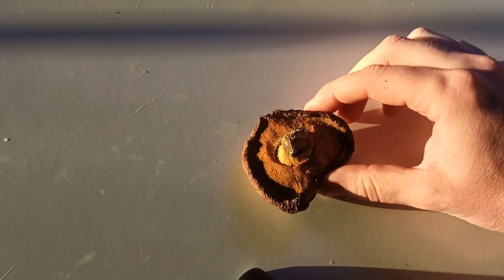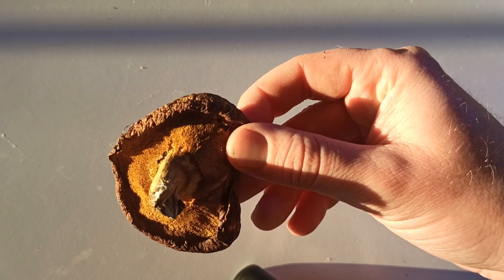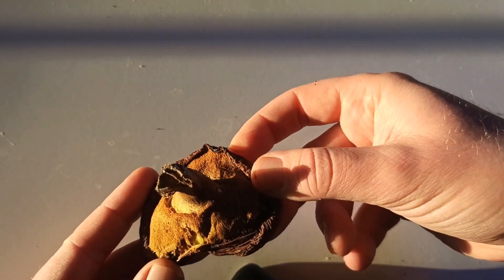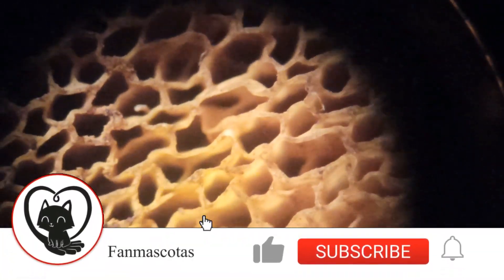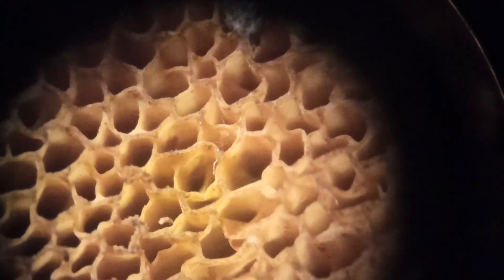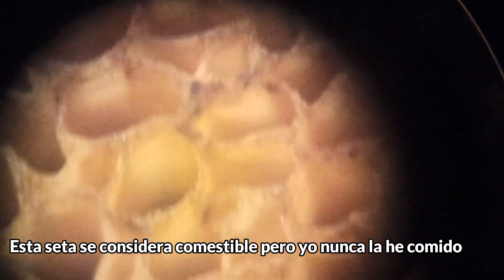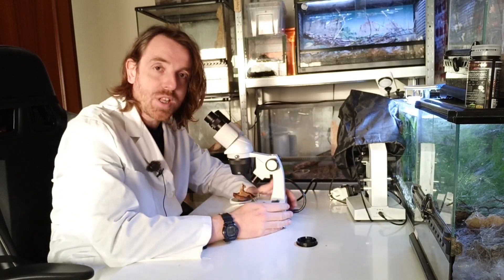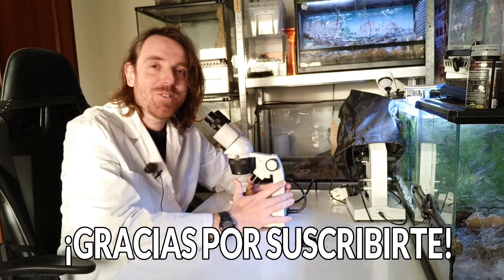BOLETUS PRINGOSO Suillus bellinii | Visto al microscopio y a la lupa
El Boletus pringoso, Suilllus bellinii, es apreciado en paises como Italia pero aquí, en España apenas se come porque es tediosa su limpieza. Hay que eliminar la cutícula superior y las laminillas amarillas.
 Este tipo de hongos crece asociado al bosque de pino silverstre y forma micorrizas con sus raíces.

¿Te gustan las curiosidades de naturaleza?

¿Quieres apoyar el canal y aprender un montón de mascotas?
Echa un vistazo al libro oficial en versión gratuita para KINDLE: